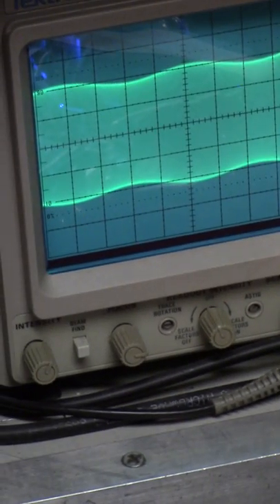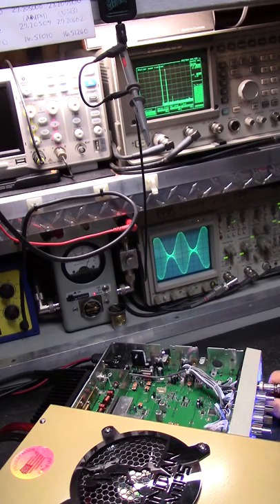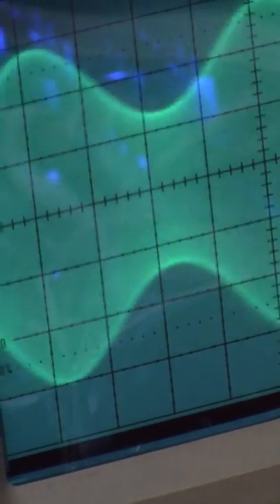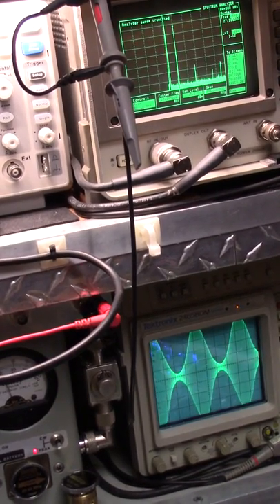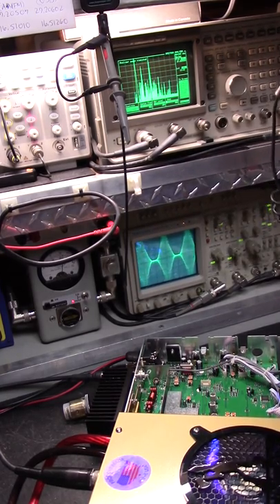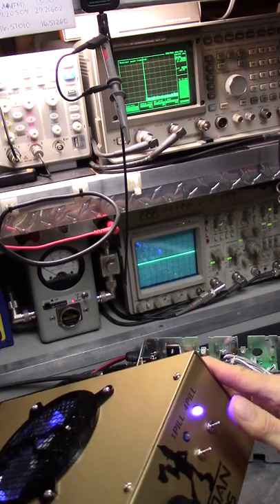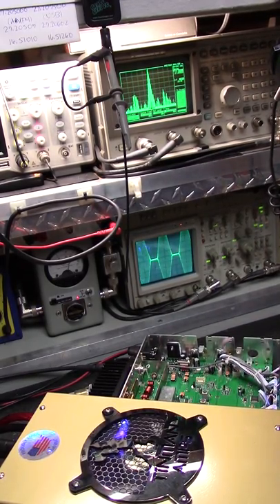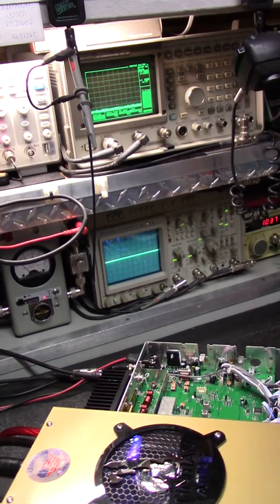TinMan Amps What "Self Oscillation" @ 20:41 Looks Like.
TinMan Amps  *Scope watts or nope whatts with a noisy receiver, take you pic! Tired of the BS gimmicks yet? Getting the picture? If they can't show it "like this" then you were mislead! Click the "SHOW MORE" button below and learn how to identify the scammers, con artist and golden screwdriver jockeys. Yes, there'll always be disgruntled haters and their sheep that follow .. it's what the haters and wannabes do best!

10 Meter Radio updates, tunes and comprehensive alignments are my specialty.

73's! 163 Hardrive